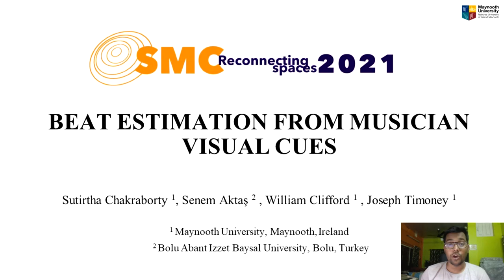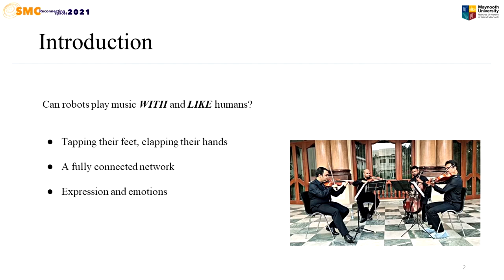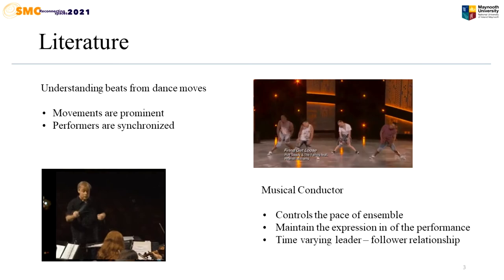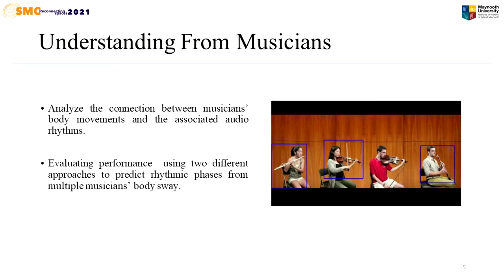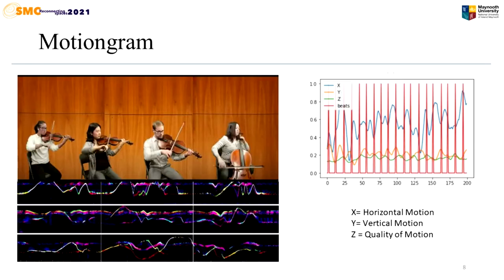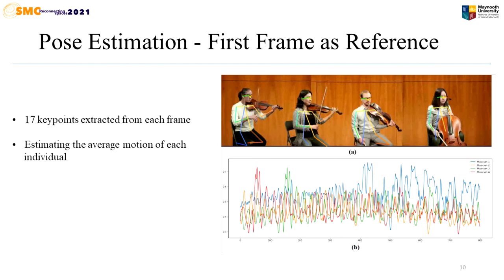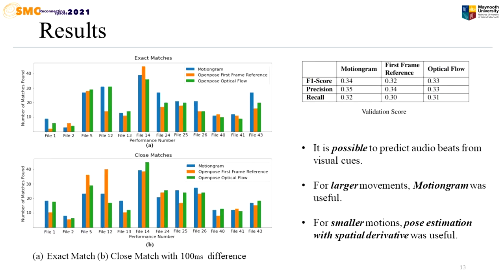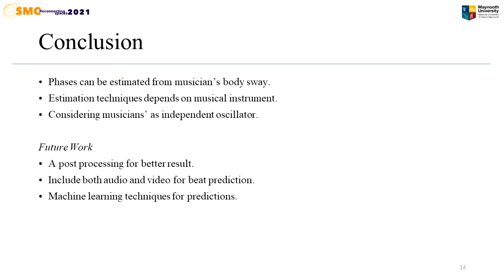Beat Estimation from Musician Visual Cues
Session 2 – Performance Modeling
Sutirtha Chakraborty, Senem Aktaş, William Clifford and Joseph Timoney.